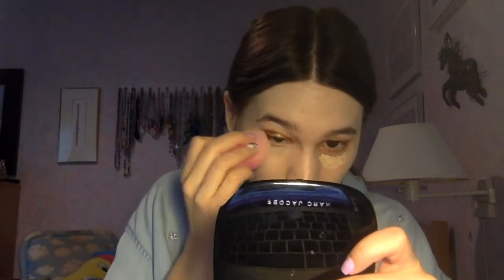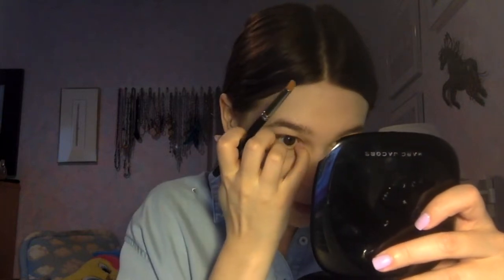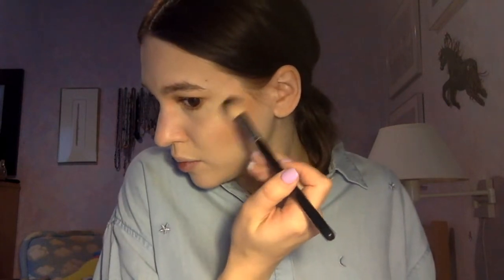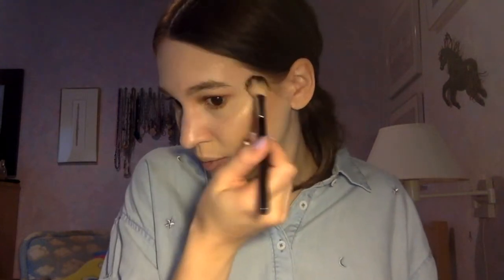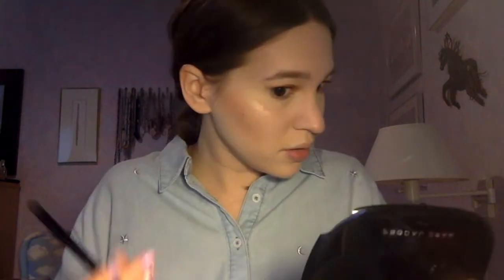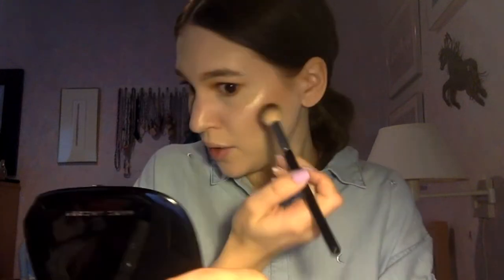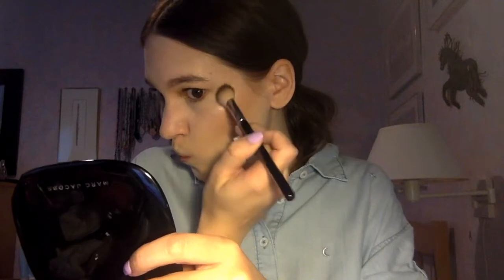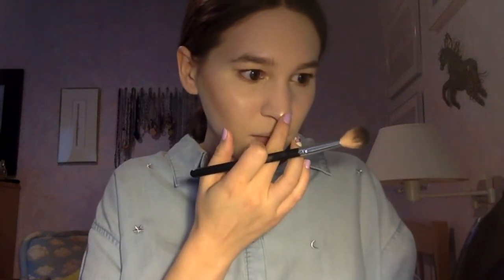GRWM (Full Face Of Colourpop)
I don't know why it took me so long to get around to filming a full face of Colourpop but we're doing it today. Lol I hope you guys enjoy!